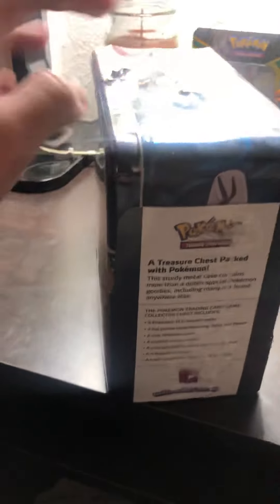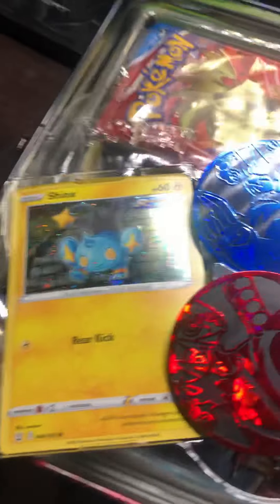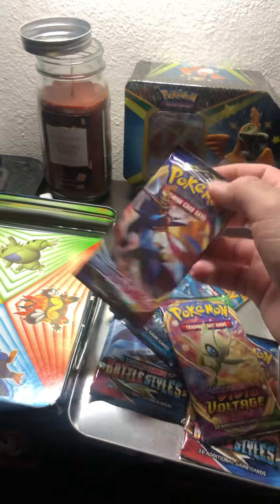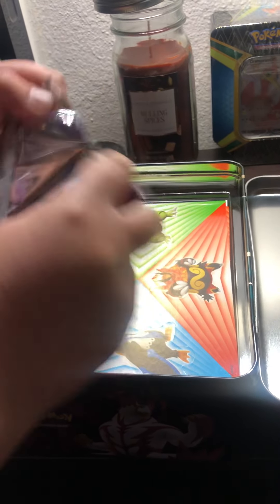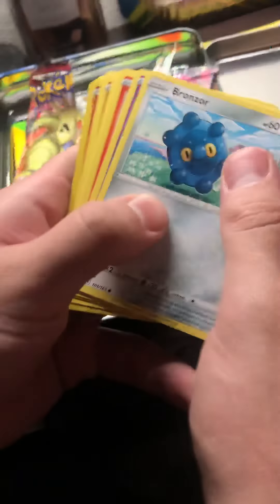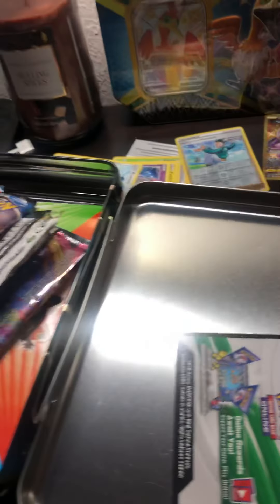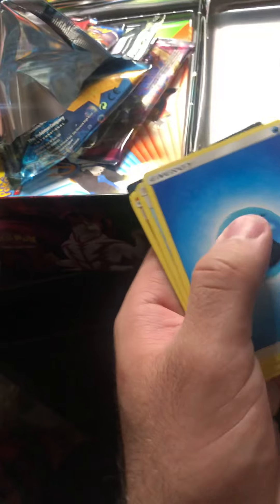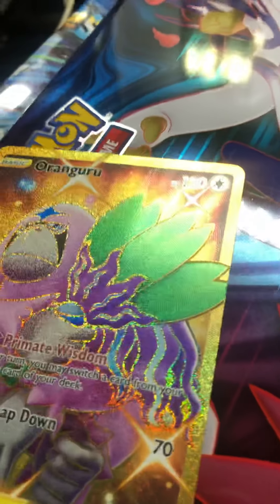Pokemon Collector Chest Spring 2021: Single Strike Tepig/Rapid Strike Shinx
Opening a Pokemon Collector Chest Spring 2021: Single Strike Tepig/Rapid Strike Shinx includes 5 booster packs plus some extra goodies!